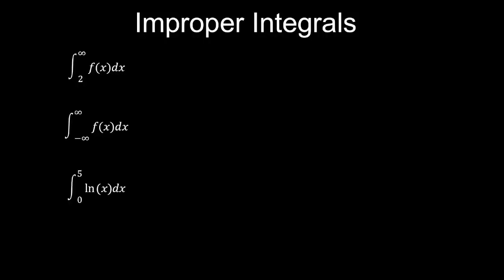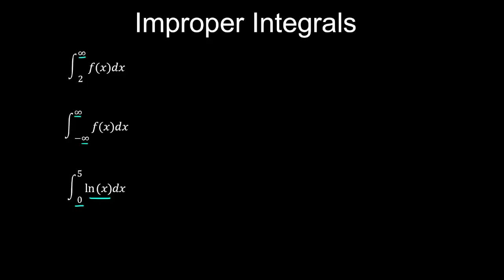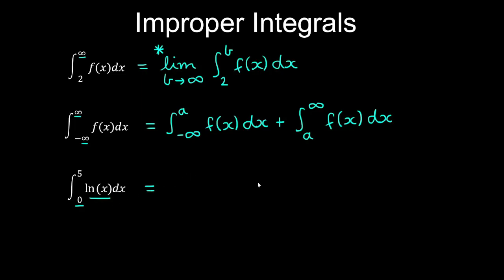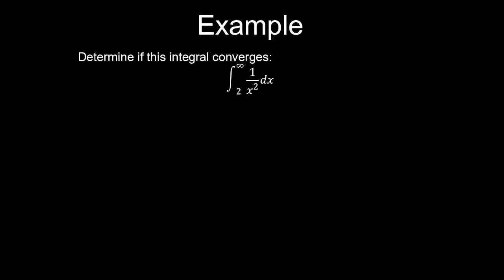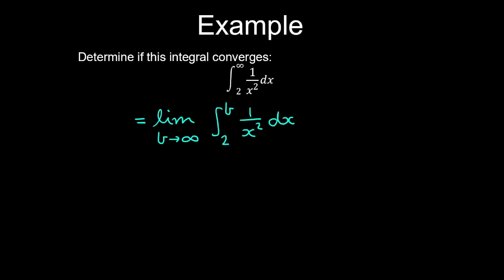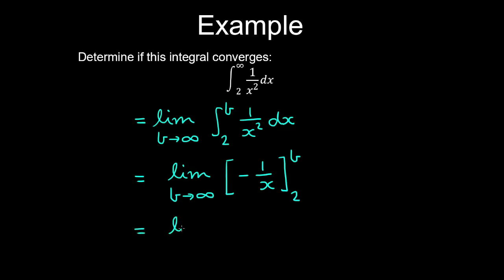Improper Integrals, Type 1 and 2, Examples, Converge or Diverge, Practice Problems - Calculus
Improper integrals extend definite integrals to situations with an infinite integration interval or a function with a discontinuity within the interval. They are evaluated by replacing the problematic limit (infinity or a discontinuity) with a variable, say 't', and then calculating the definite integral from that variable to the other limit. The key is to take the limit as the variable 't' approaches the infinite or problematic value. If the limit results in a finite number, the integral converges; if the limit does not exist or is infinite, the integral diverges.

💡Two Types of Improper Integrals
• Type 1: Infinite Limits of Integration
   ∘Description: This type involves integrating over an interval that extends to infinity, such as from a finite number to positive or negative infinity, or between two infinite limits.
   ∘Example: The integral of 1/x² from 1 to infinity: ∫₁^∞ (1/x²) dx.
   ∘Evaluation:
      ⬩Replace the infinite limit with a variable (e.g., 'b'): lim (b→∞) ∫₁^b (1/x²) dx.
      ⬩Evaluate the definite integral: ∫₁^b (1/x²) dx = [-1/x]₁^b = -1/b - (-1/1) = 1 - 1/b.
      ⬩Take the limit as 'b' approaches infinity: lim (b→∞) (1 - 1/b) = 1.
      ⬩Conclusion: Since the limit is a finite number (1), the integral converges.

• Type 2: Integrands with a Discontinuity
   ∘Description: This type of integral occurs when the function being integrated has a vertical asymptote or some other form of discontinuity within the interval of integration.
   ∘Example: The integral of 1/x from 0 to 1: ∫₀¹ (1/x) dx, where x=0 is a point of discontinuity.
   ∘Evaluation:
      ⬩The approach from the left for the discontinuity.
      ⬩Replace the problematic limit (0) with a variable (e.g., 'a') and take the limit: lim (a→0⁺) ∫ₐ¹ (1/x) dx.
      ⬩Evaluate the definite integral: ∫ₐ¹ (1/x) dx = [ln|x|]ₐ¹ = ln|1| - ln|a| = 0 - ln|a| = -ln|a|.
      ⬩Take the limit as 'a' approaches 0 from the right: lim (a→0⁺) (-ln|a|) = ∞.
      ⬩Conclusion: Since the limit is infinity, the integral diverges.

💡Convergence vs. Divergence
• Convergent: An improper integral is convergent if the limit of the corresponding definite integral exists and is a finite number.
• Divergent: An improper integral is divergent if the limit does not exist or is infinite.

By using limits, improper integrals allow us to determine if an unbounded area under a curve or an area with a discontinuity can be represented by a finite value.

💡Chapters:
00:00 Improper integrals
01:31 Worked example